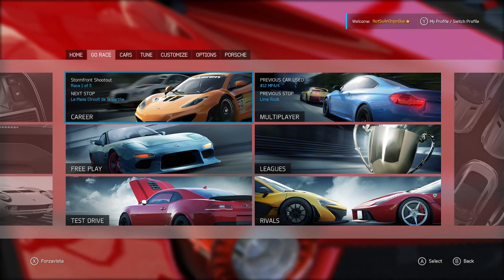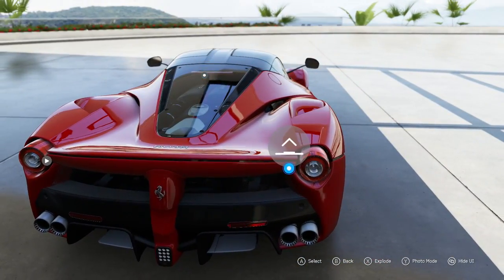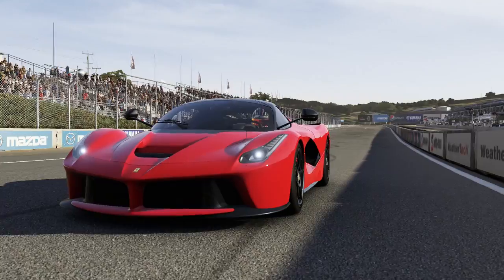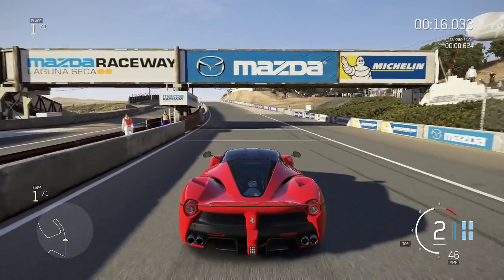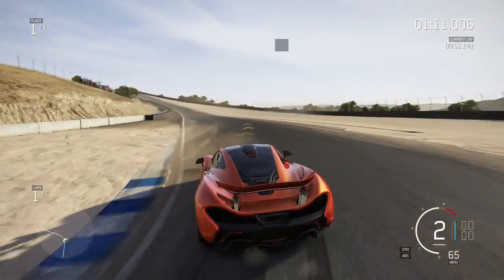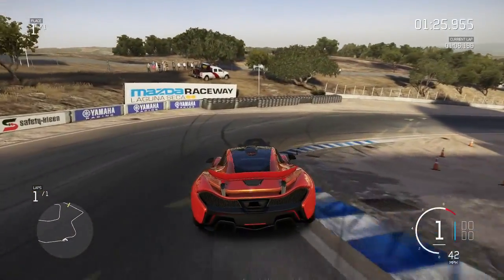Forza 6 Holy Trinity | Ferrari Laferrari vs. Mclaren P1 vs. Porsche 918 Spyder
In this video, I will be going in depth and battling the Holy Trinity (Ferrari Laferrari, Mclaren P1, Porsche 918 Spyder) and seeing which one is the best in Forza 6.